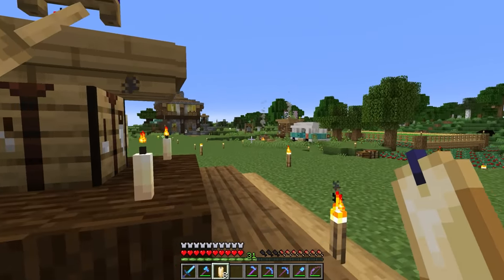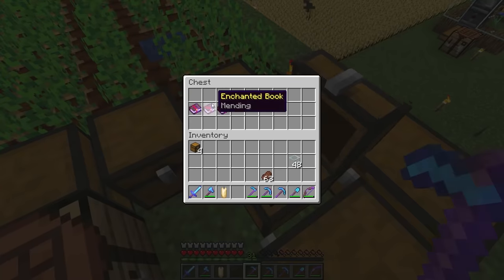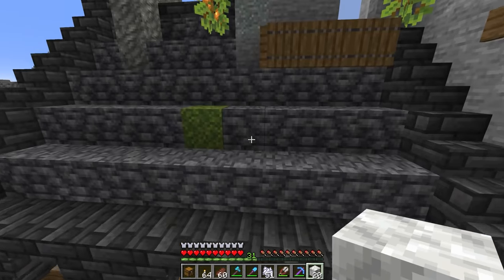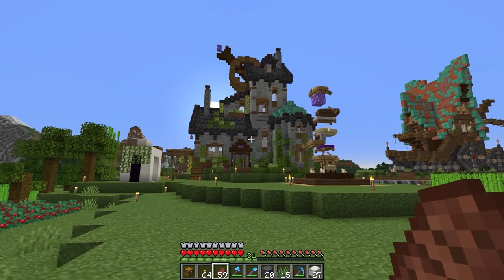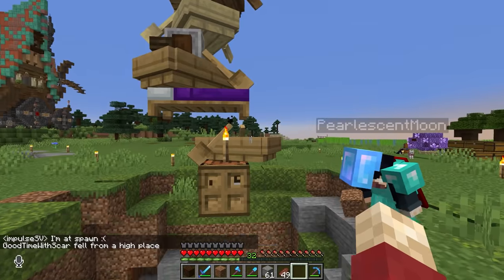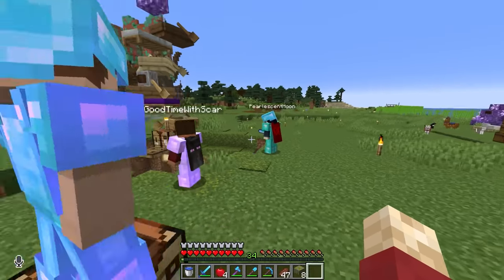Hermitcraft 8: Episode 2 - GRIAN'S STARTER BASE!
Hermitcraft 8: Episode 2 - GRIAN'S STARTER BASE grian makes his starter base on hermitcraft using the new 1.17 minecraft blocks with a fancy observatory on the top!